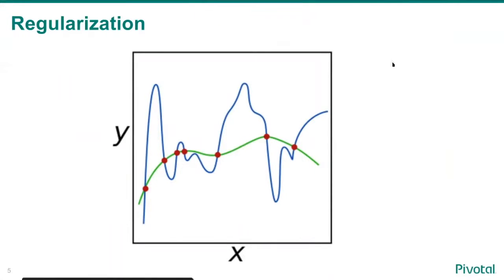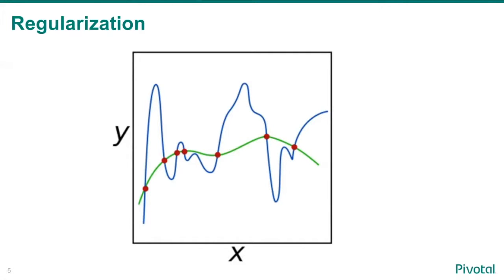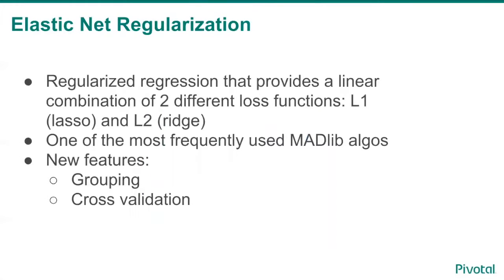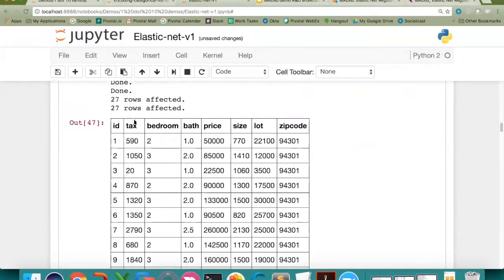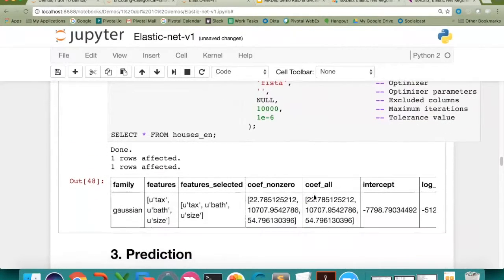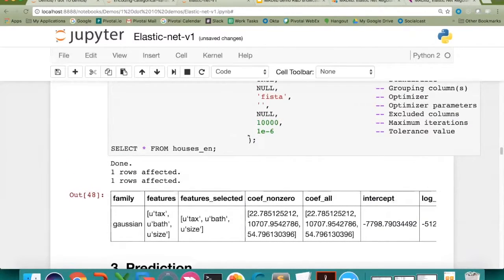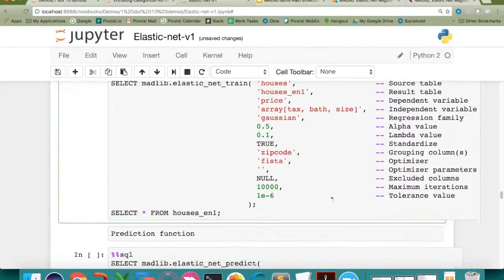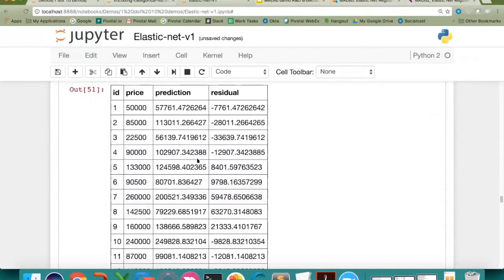Regularization with Apache MADlib (incubating)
Regularization, in mathematics and statistics and particularly in the fields of machine learning and inverse problems, refers to a process of introducing additional information in order to solve an ill-posed problem or to prevent overfitting.